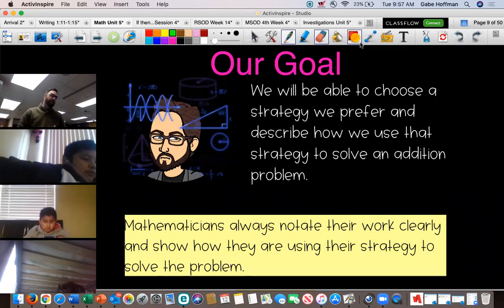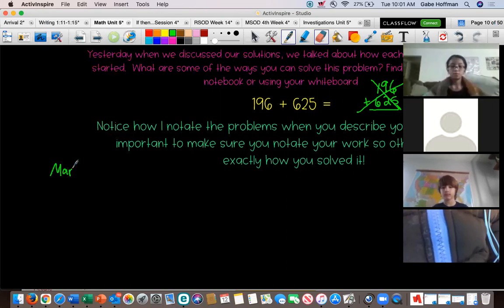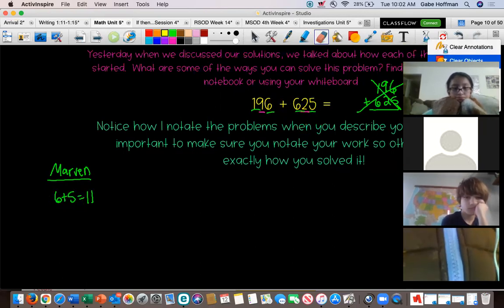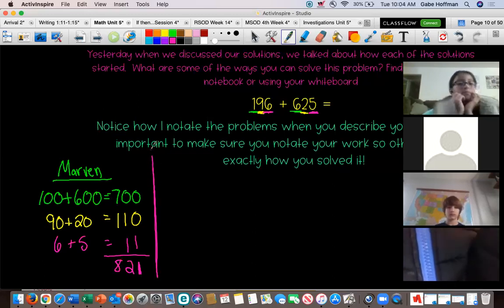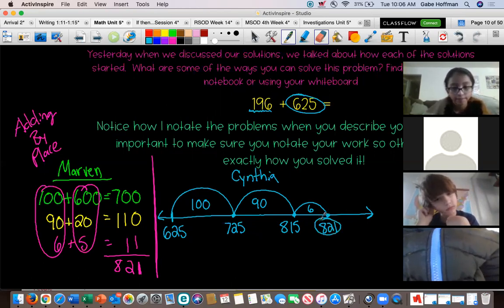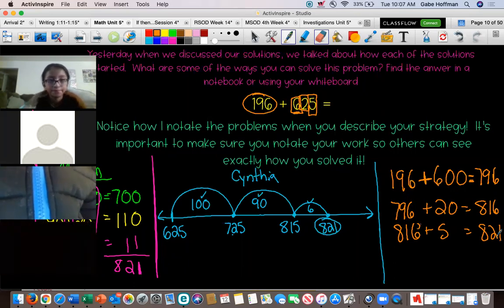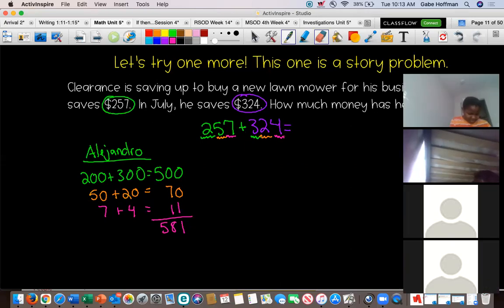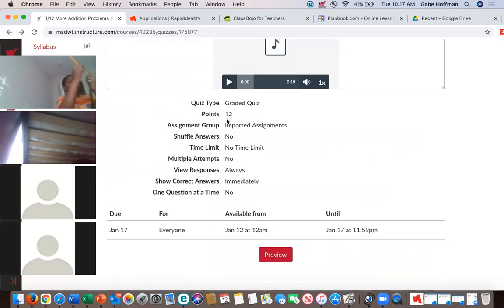Math 1/12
Addition Strategy Review